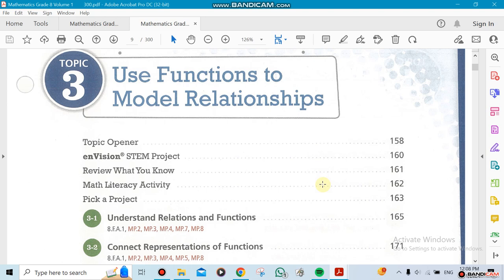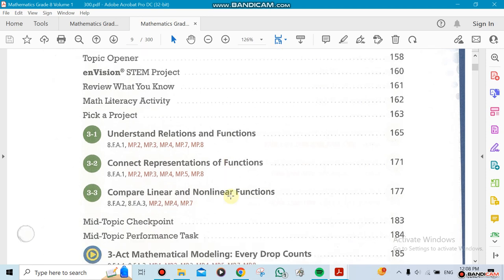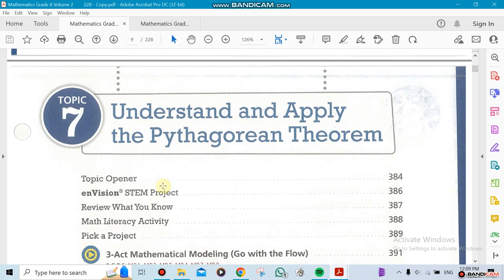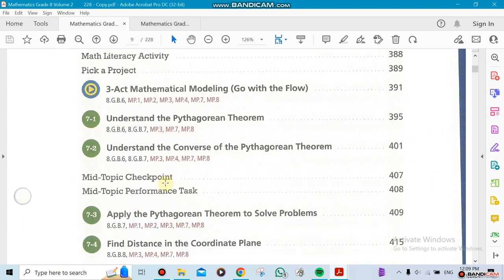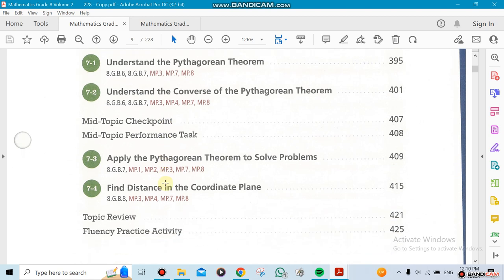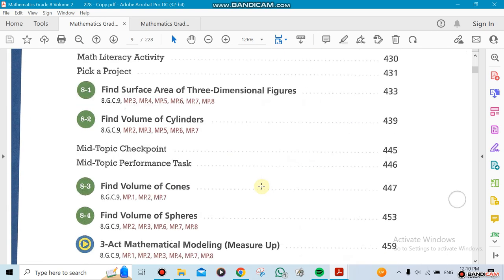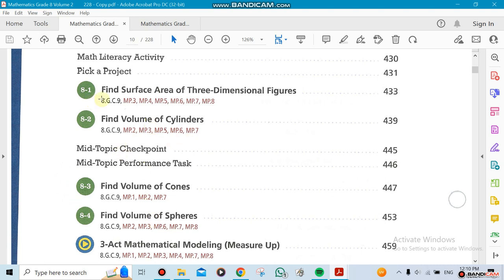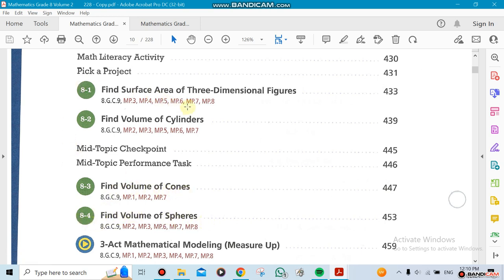Math - ch3,ch7 and ch8 - Review Week - Grade 8 - By Mr. Ziad Awad